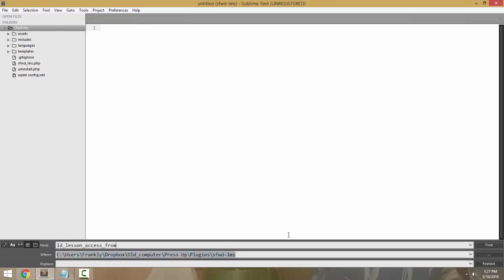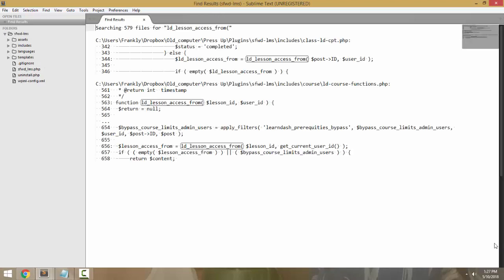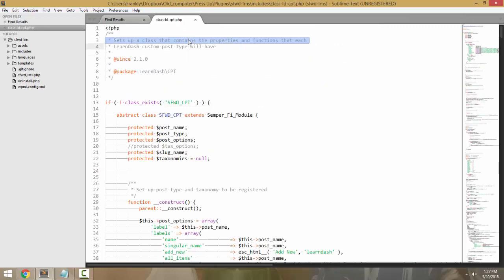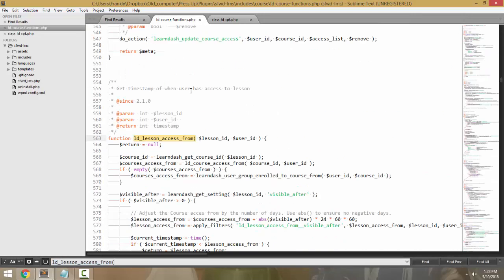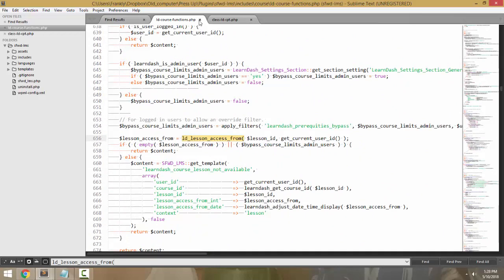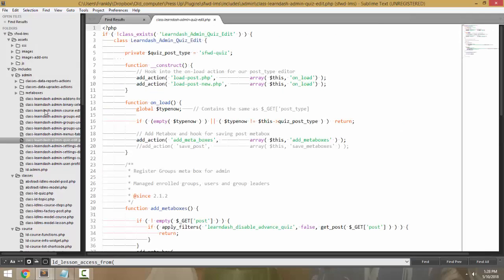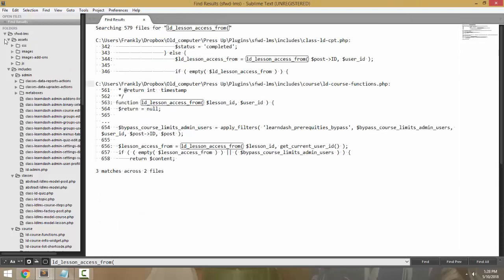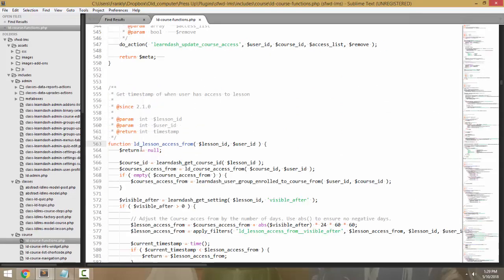How to Search Through a WordPress Plugin's Files with Sublime Text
Here's how to search through all files and folders in a WordPress plugin (or theme, or any folder) using the Sublime Text text editor.